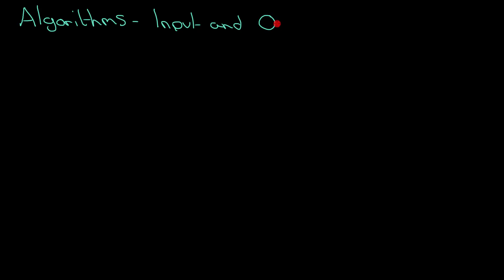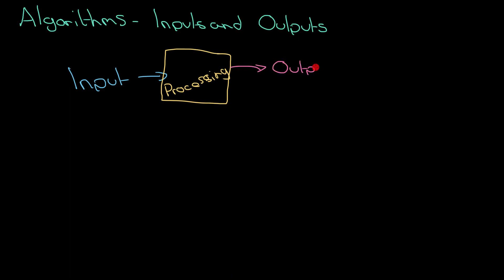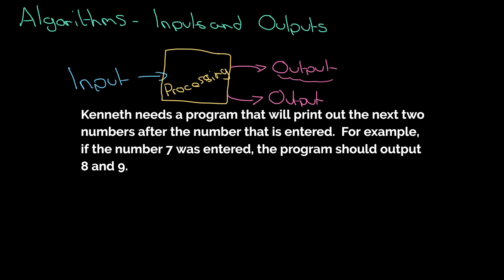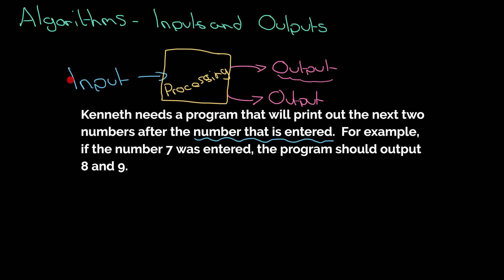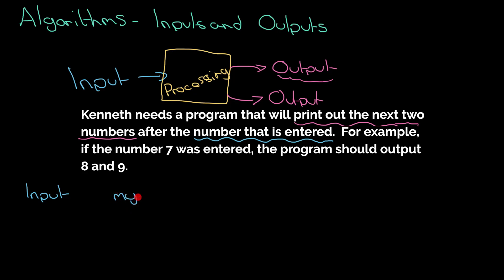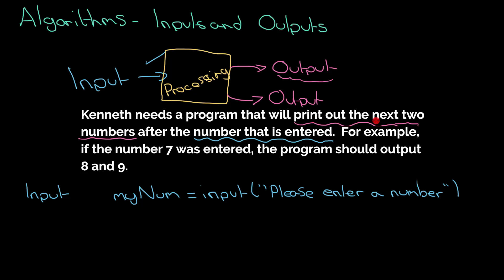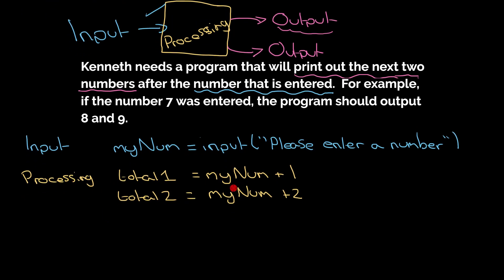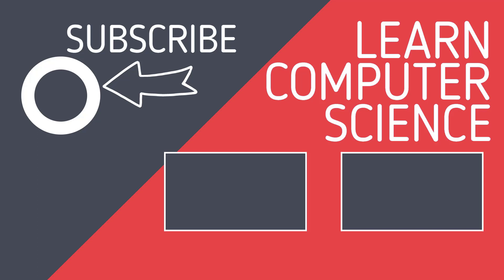2.1.2 Algorithms - Input & Output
Revise GCSE Computer Science!  Learn how to identify inputs and outputs in algorithms.
0:00 Introduction
0:26 What are inputs, processing, and outputs
1:28 Identifying inputs and outputs
2:17 Writing algorithms - inputs
3:00 Writing algorithms - processing
3:36 Writing algorithms - outputs